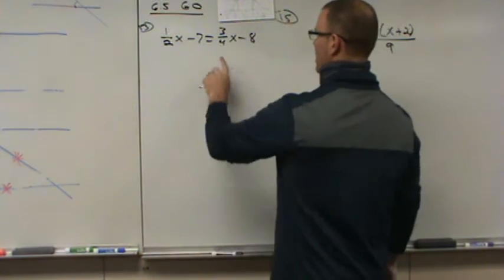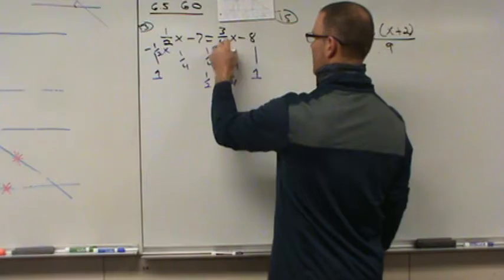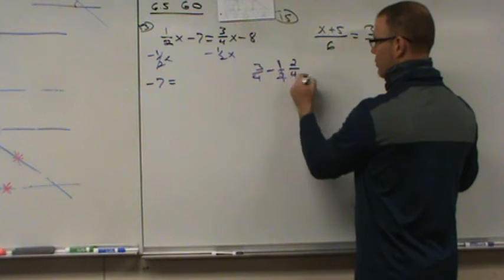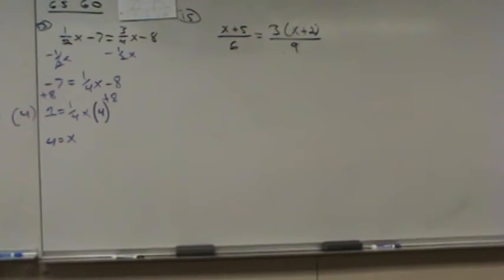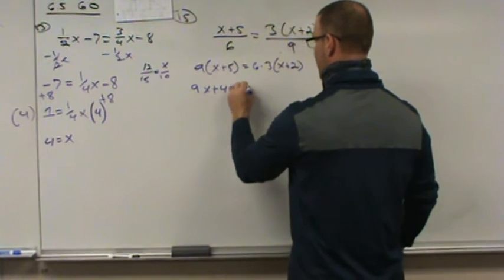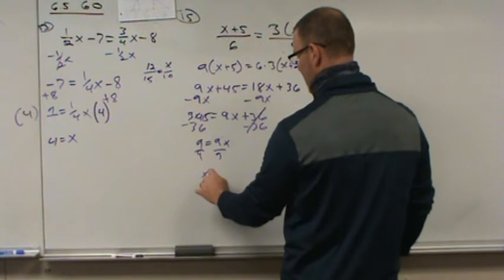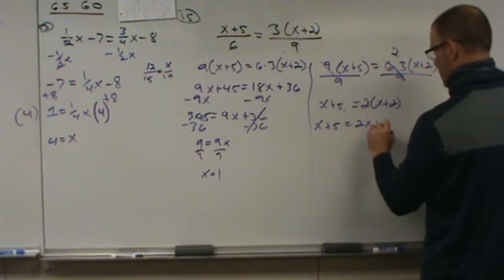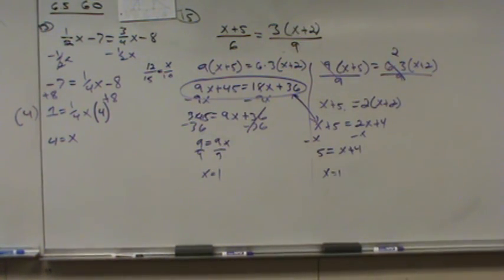M2 6.5 READY & GO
This video covers the 6.5 GO more that the REDAY. The READY involves the Pythagorean Theorem and you should know how to solve these problems. The GO focuses on how to solve proportions.